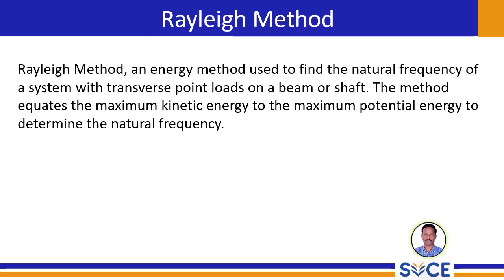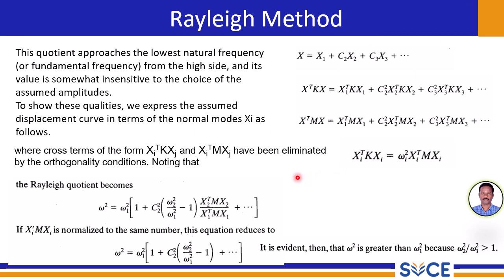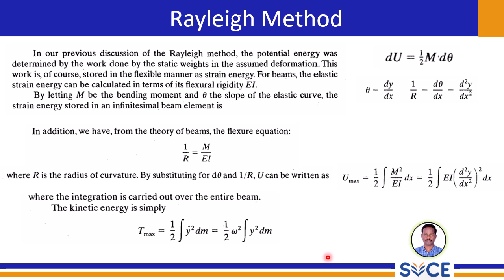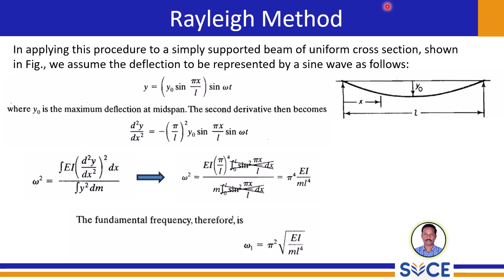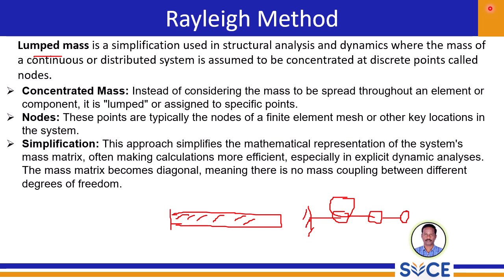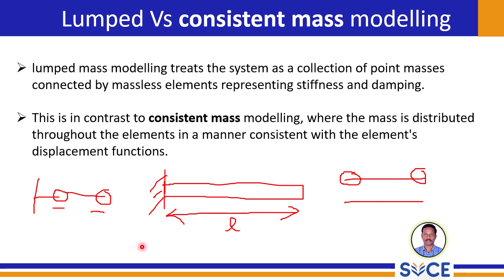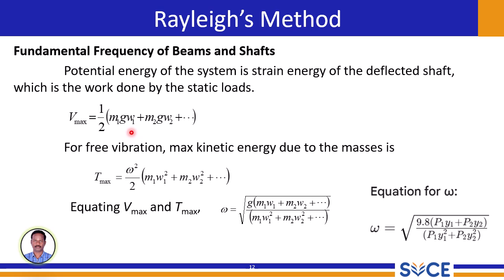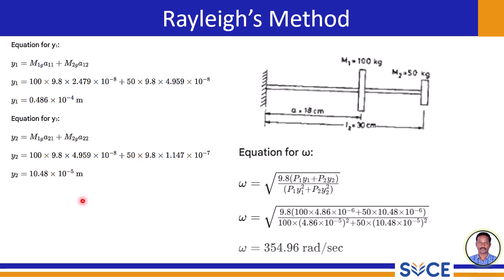ME22088 UNIT 3 9 Rayleigh Method